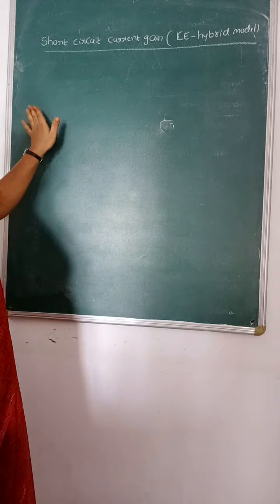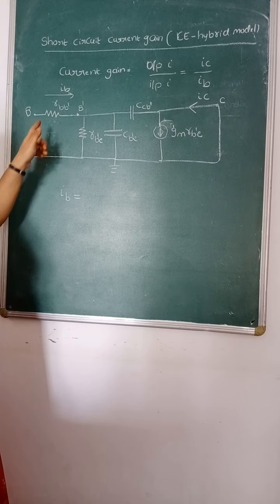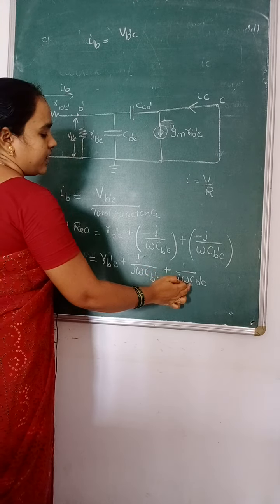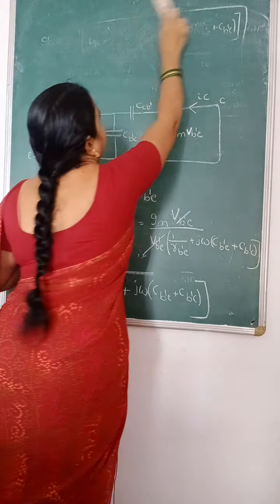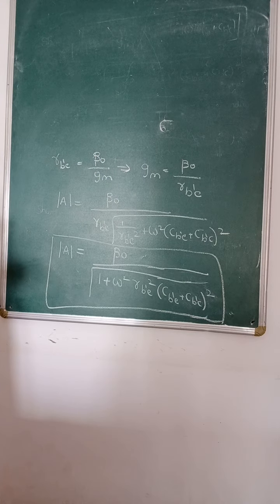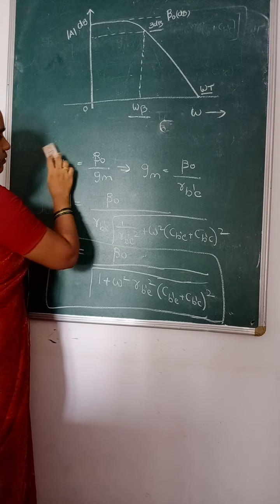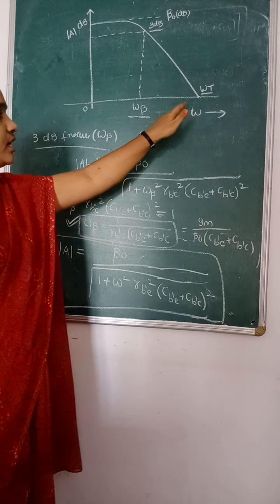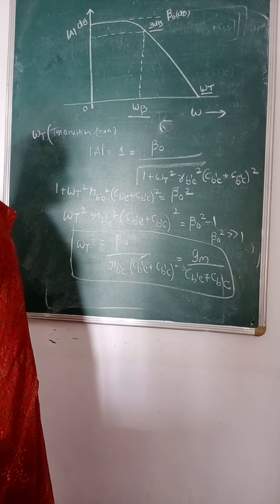July 24, 2021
short circuit current gain CE